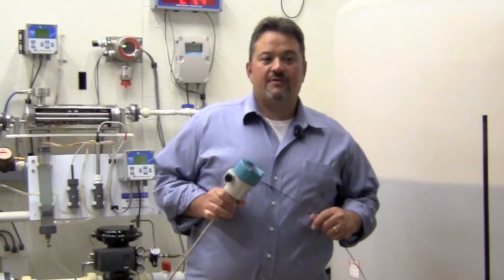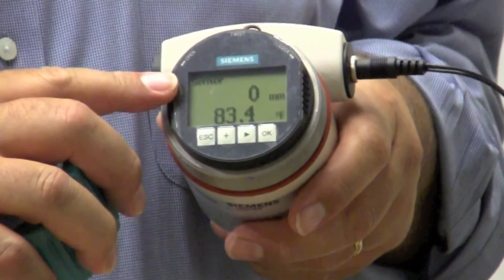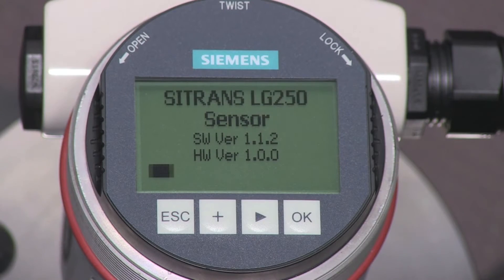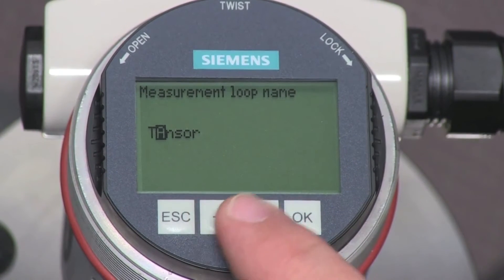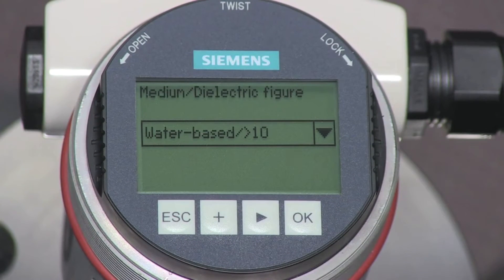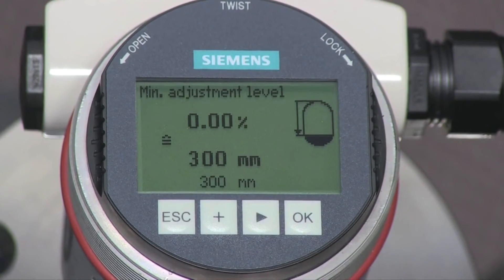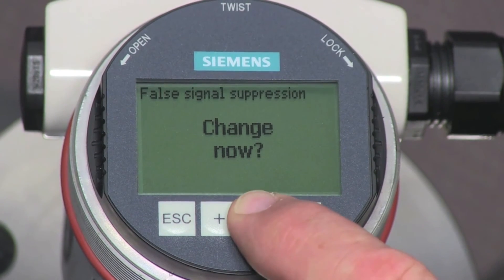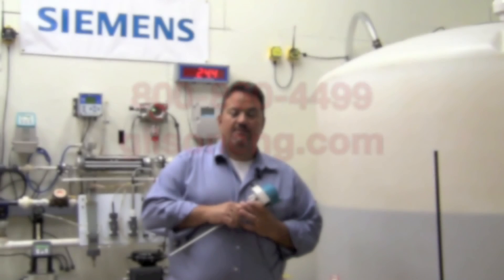Siemens Sitrans LG250 Wave Guided Radar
Siemens Sitrans LG250 Wave Guided Radar overview and configuration